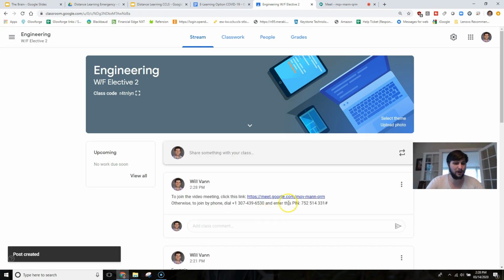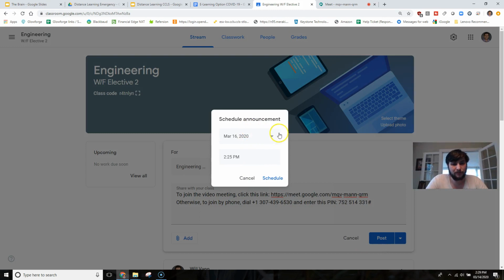Google Meet and Classroom Best Practices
This probably the best best practice solution for using Google Meet and Classroom together.